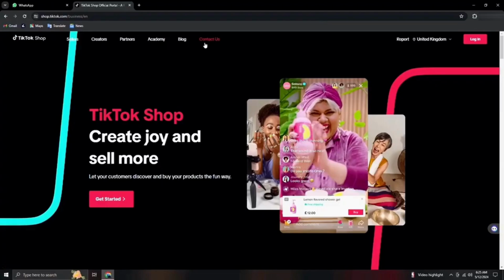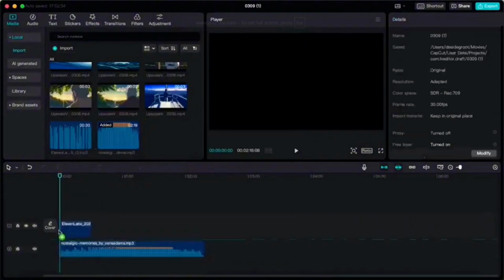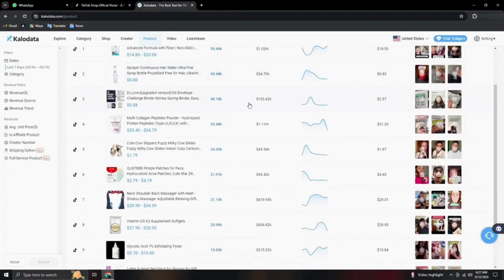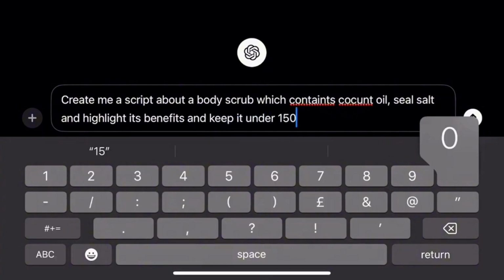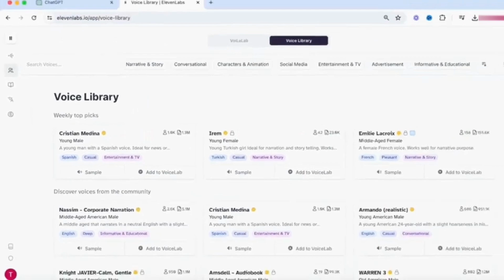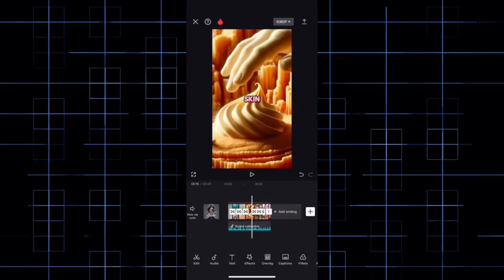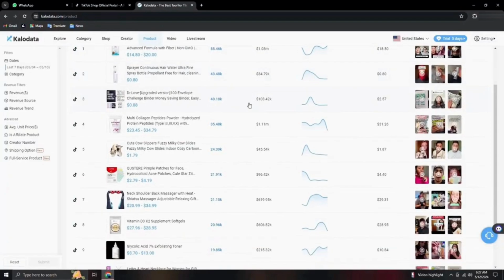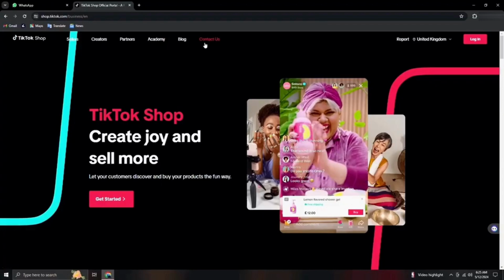How To Make Money on TikTok Without Creativity Program (2026) ✅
In this video, I’ll explain how to make money on TikTok in 2026 without relying on the TikTok Creativity Program. Perfect for beginners looking to turn TikTok into a money-making platform.